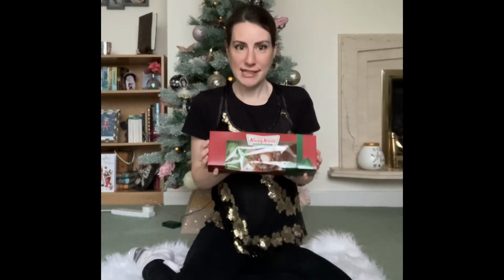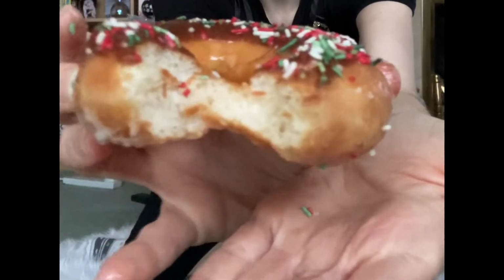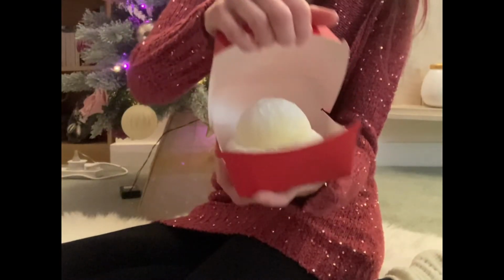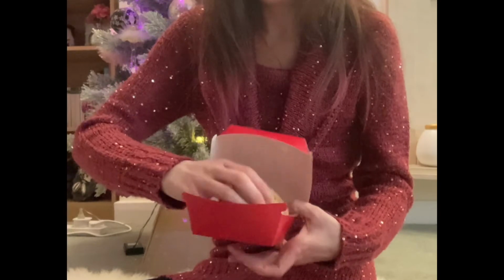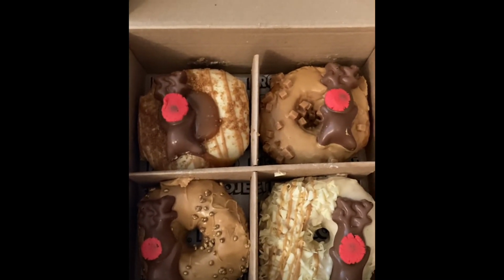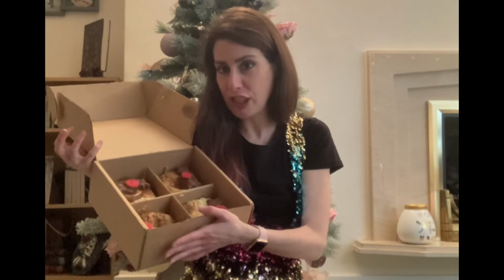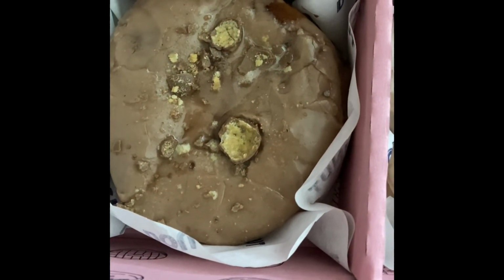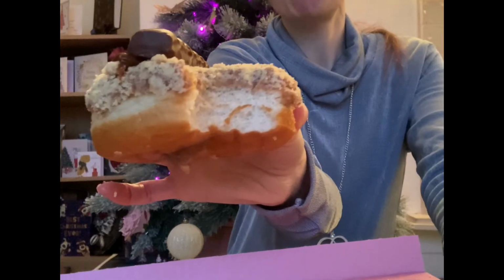The Ultimate Christmas Donut Taste Test | Krispy Kreme, Tim Hortons, Doughnut Time, Project D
I decided to sample Christmas doughnuts from four of the most well known doughnut companies in the UK. I have Krispy Kreme, Tim Hortons, Project D and Doughnut Time. Find out which one I think does Christmas doughnuts best.